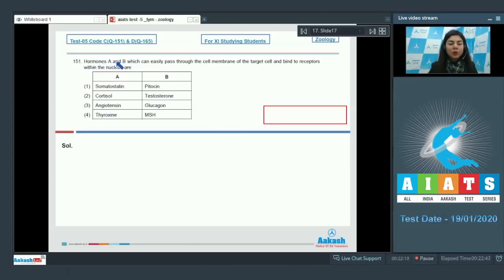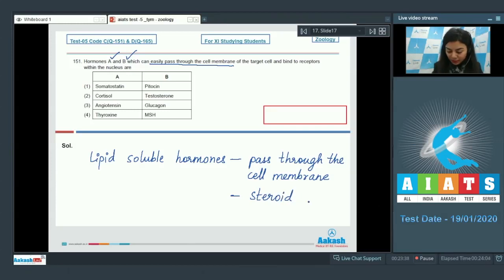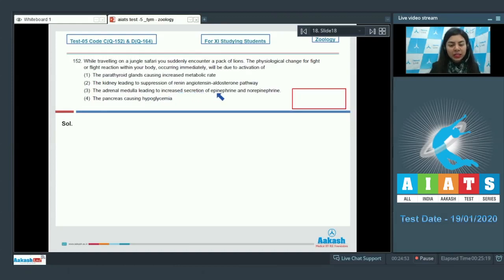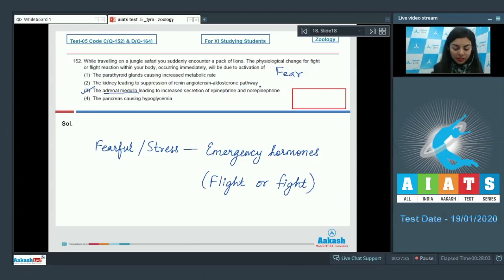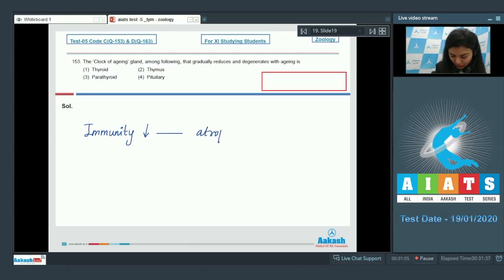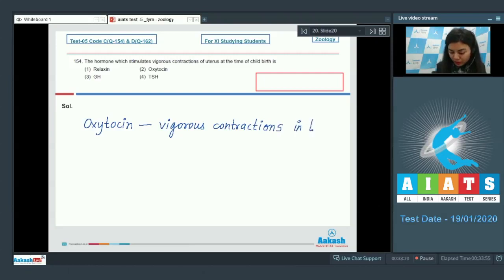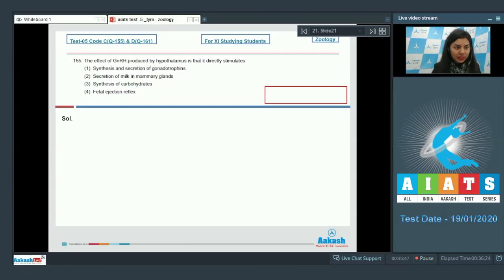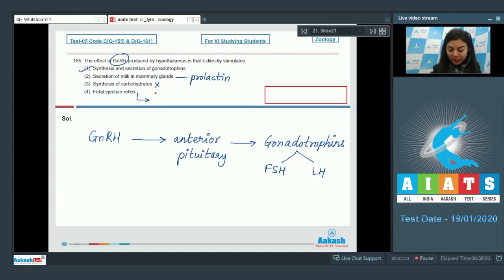AIATS TEST 05 Code C&D For XI Studying Students ZOOLOGY MEDICAL 2020TYM Q151 to 155